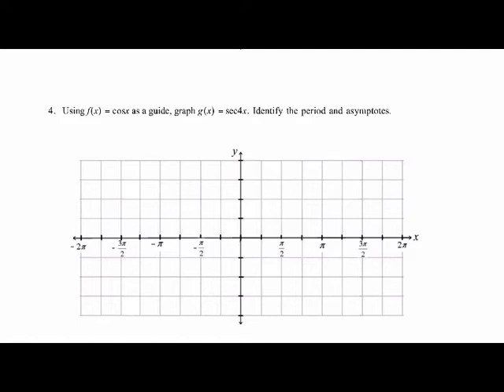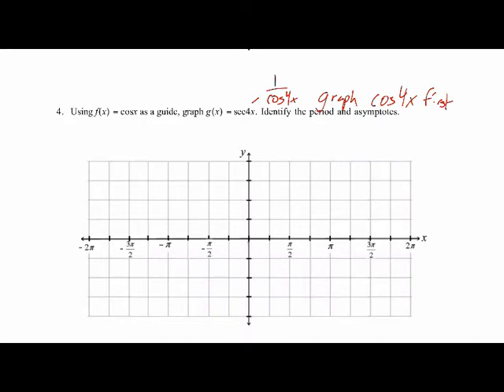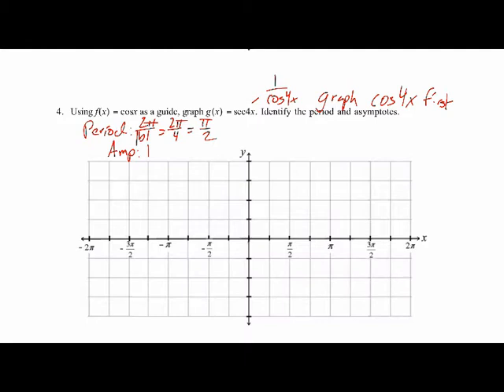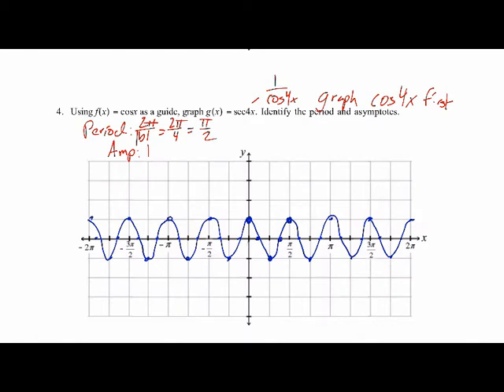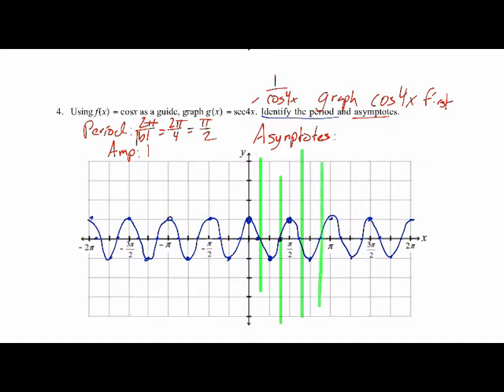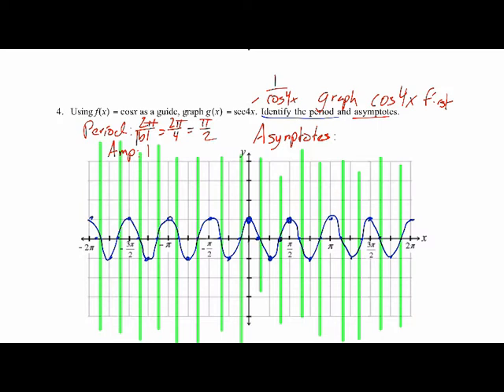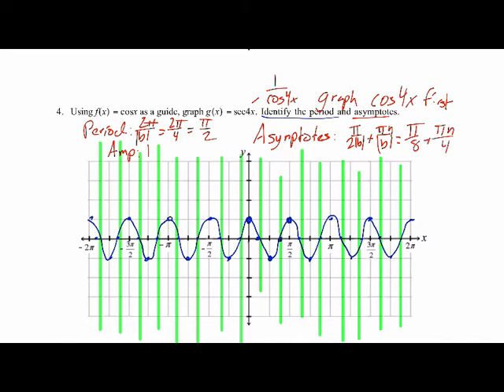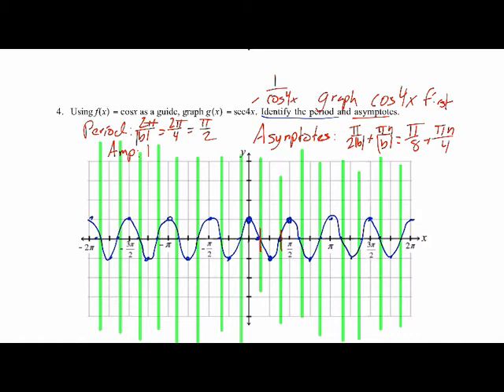HA2 Unit 11 Problem 4